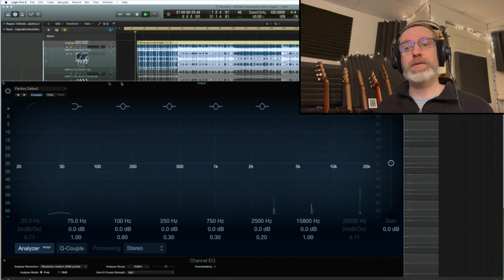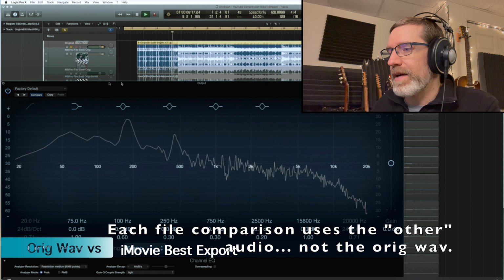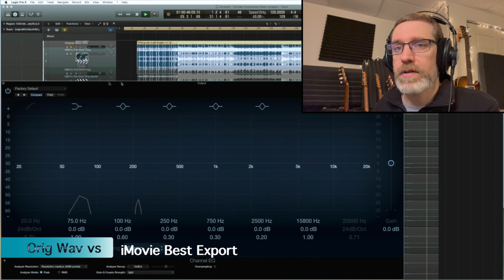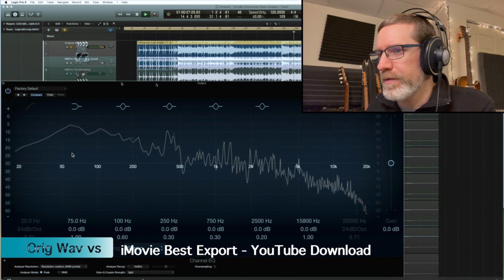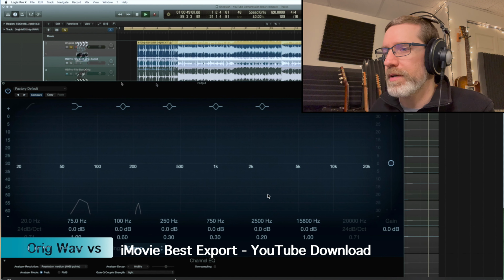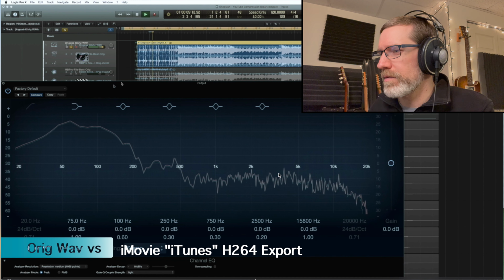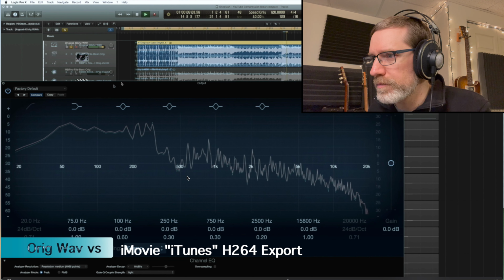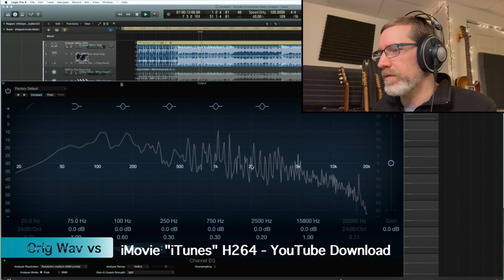Can We Hear YouTube Compression? WAV vs Download vs Stream - Audio Frequency Analysis / Phase Tests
Acoustic and Drums Short Clips

1:41 - Phase Cancellation Tests
8:44 - Frequency Analysis
9:52 - WAV vs Best iMovie 1080 Export
10:41 - WAV vs Best iMovie 1080
             Download
11:28 - WAV vs Best iMovie 1080 Stream
12:17 - WAV vs iMovie "iTunes" 1080
             Export
13:05 - WAV vs iMovie "iTunes" 1080
             Download
13:53 - WAV vs iMovie "iTunes" 1080
             Stream
14:39 - Wrap Up and Scott's Thoughts